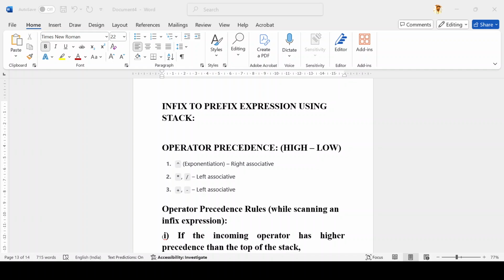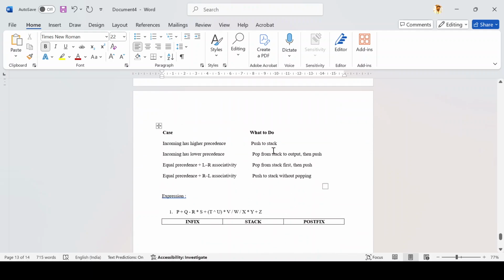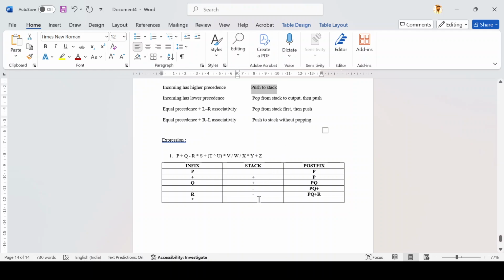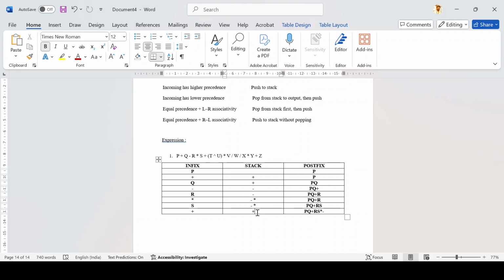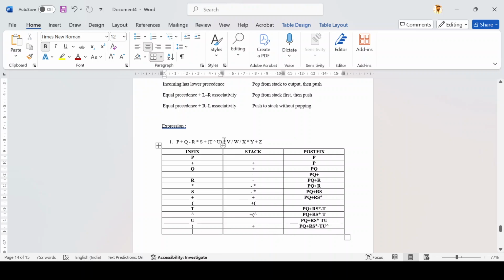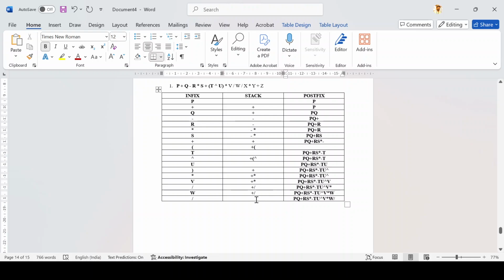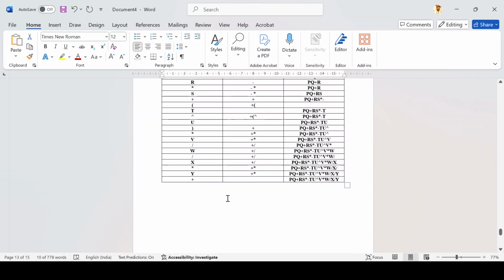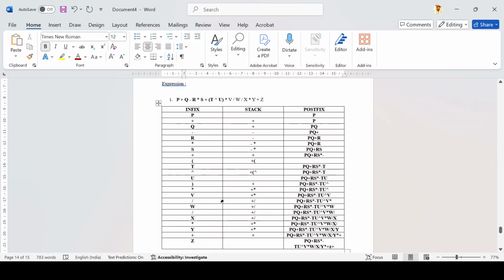Convert Infix to Postfix Expression | Stack-Based Implementation in C